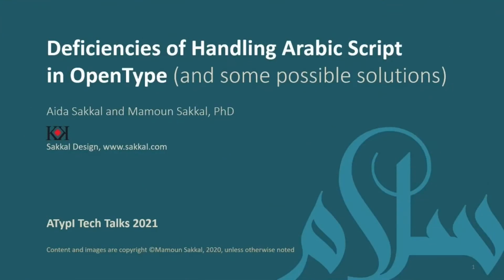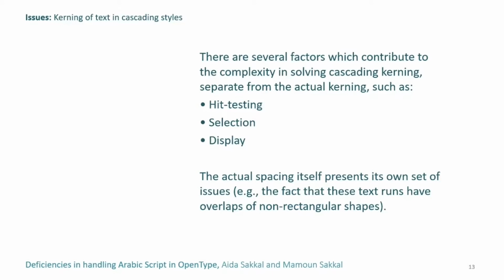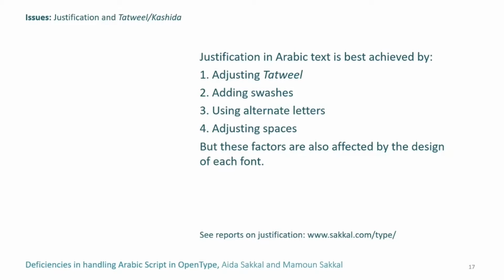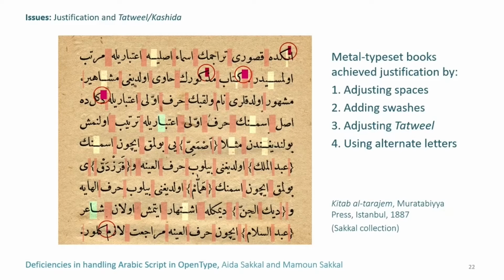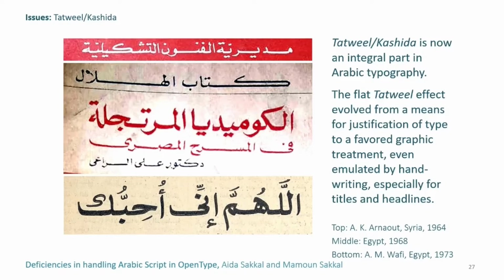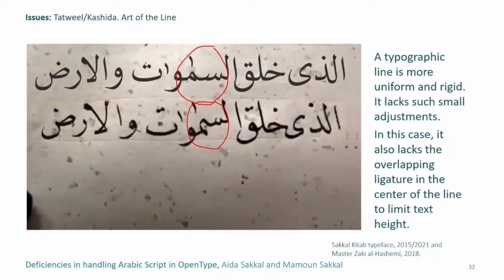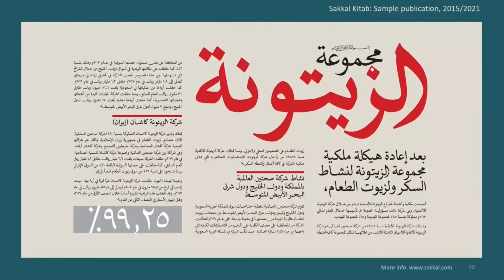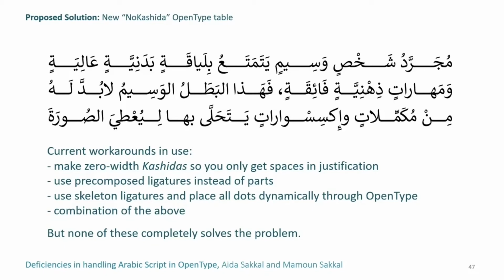Deficiencies of Handling Arabic Script in OpenType | Aida Sakkal and Mamoun Sakkal | Tech Talks 2021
The introduction of OpenType font handling technology in 1996 fostered significant improvements in processing and modeling complex scripts in digital media. However, there are still deficiencies in handling the Arabic script. Major issues currently involve justification and tatweel/kashida/extension treatments, differentiating anchors of dots and marks in certain programming situations, and a variety of problems relating to spacing between scripts, glyphs, or glyph runs, such as kerning of text segments in styles with extreme cascading cursive connections, and the complex kerning/collision avoidance required with Yeh Barri and similar letters with tails that overlap other letters.

These problems and their solutions are affected by the various levels at which text is handled in a digital environment, from application to the operating system to the OpenType specification itself.

The automatic justification and tatweel/kashida treatments, in particular, involve issues across all three levels and affect many Arabic OpenType fonts. In this presentation, automatic justification and application of cursive tatweel/kashida will be discussed in greater detail because they represent a frequent challenge and often cause breaking of text or result in unattractive text compositions.

Aida Sakkal and Mamoun Sakkal will present their proposal for preventing the text shaping breakup problem by adding a “Kashida exclusion table” to the OpenType standard. Some examples of the presenters’ practical solutions will be shared by showing their different Arabic font design projects as well as work by other type designers.